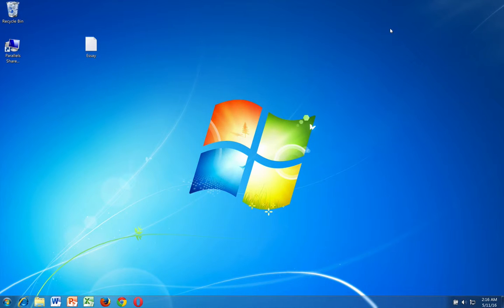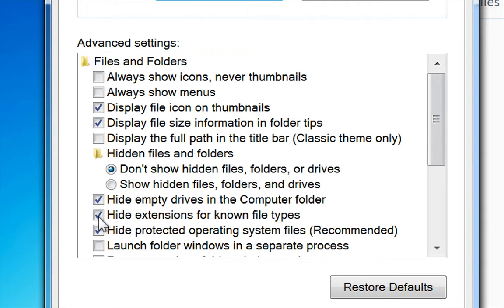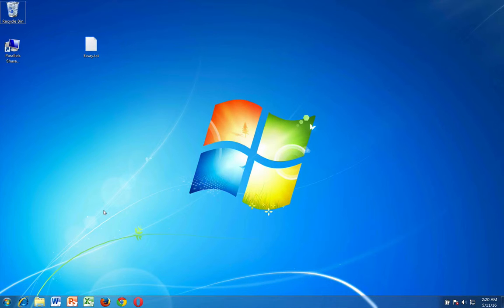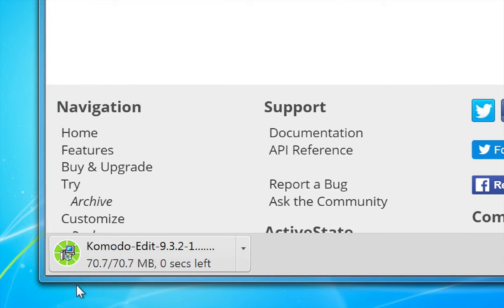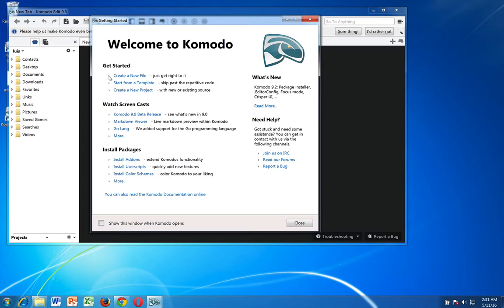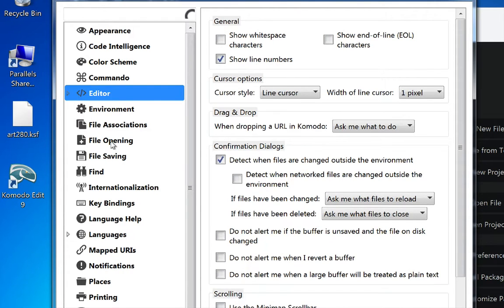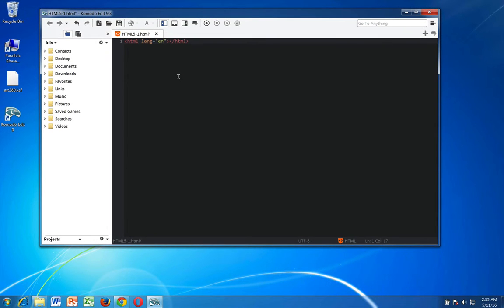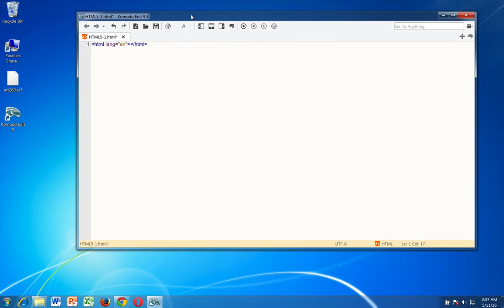Setting Up Your Windows Computer for Web Design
This video shows what you must do if you want to do your Web Design homework on your own computer.